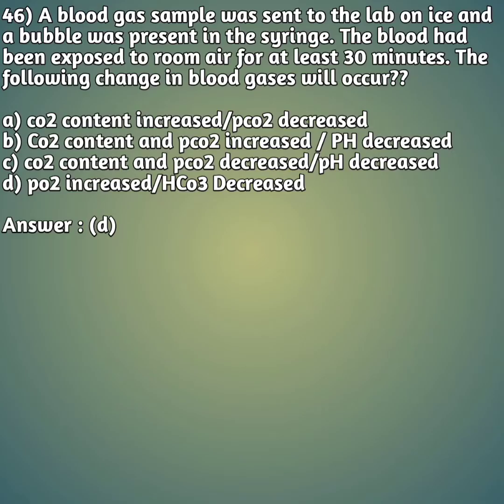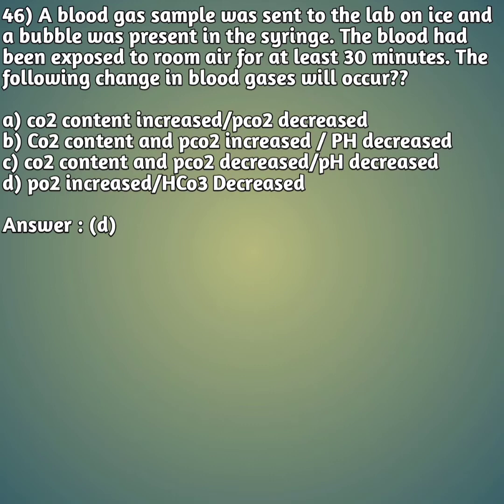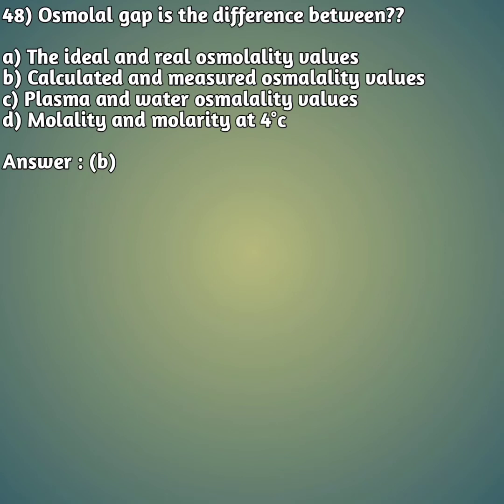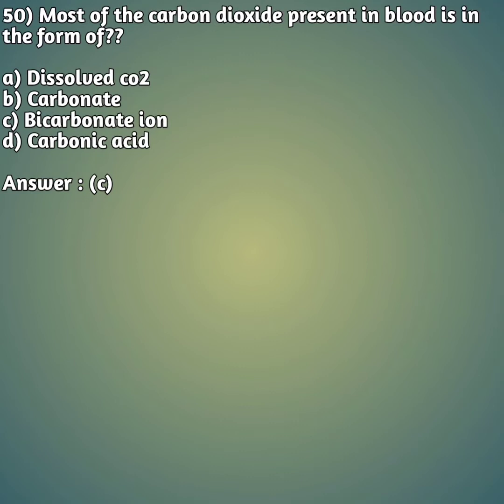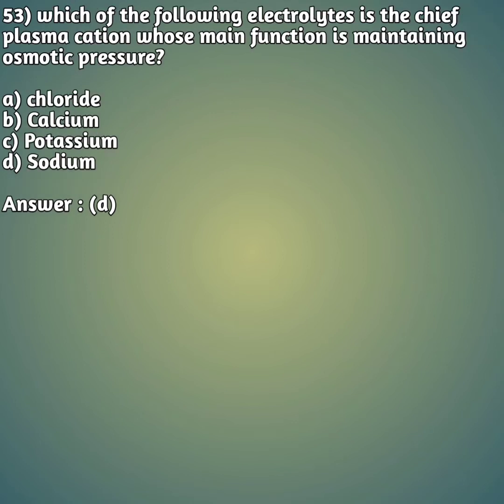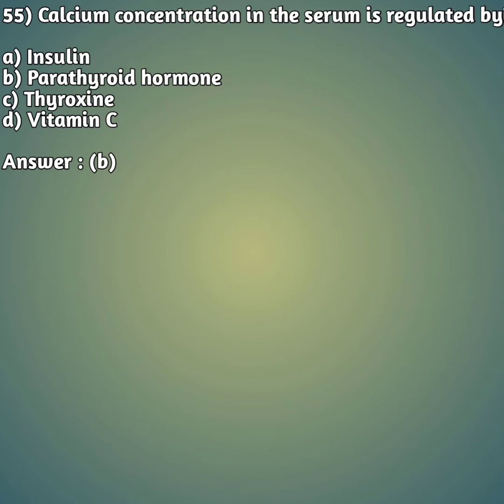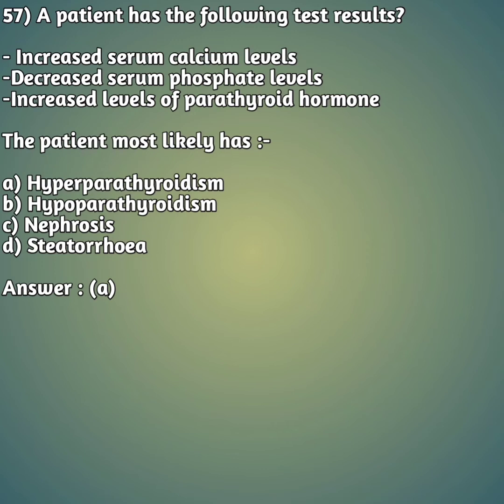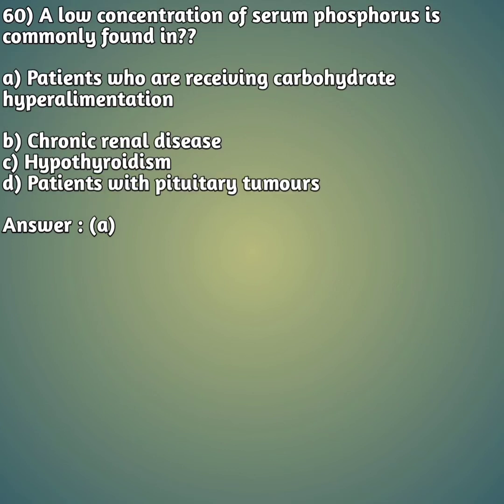PROMETRIC PRACTICE MCQS OF BIO-CHEMISTRY PART -4